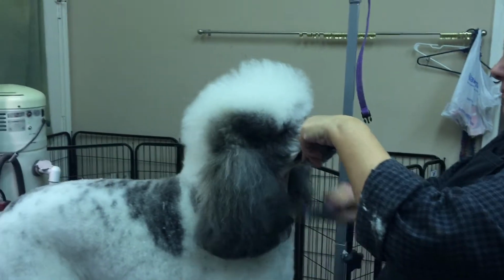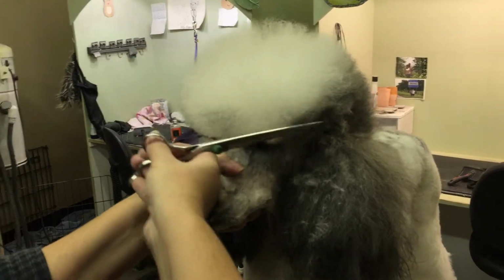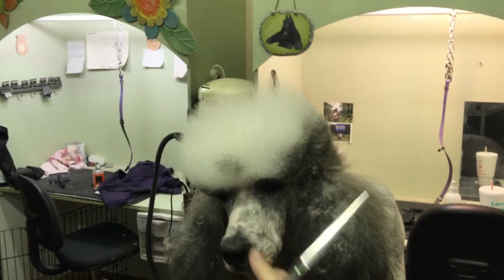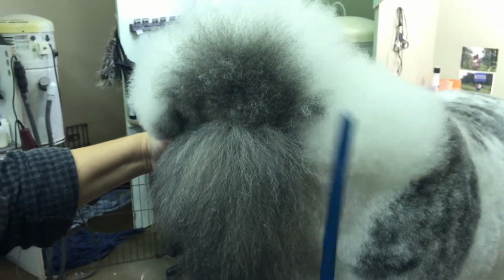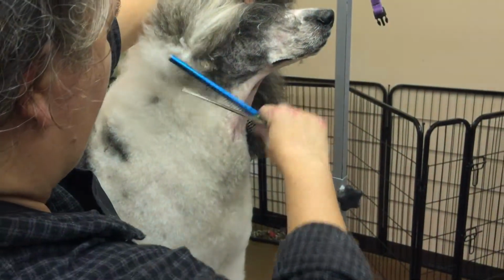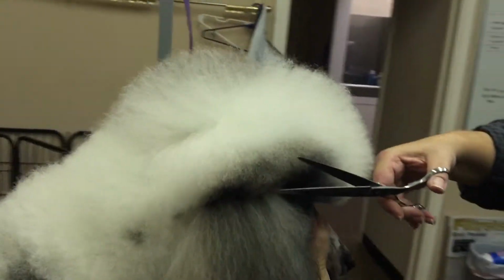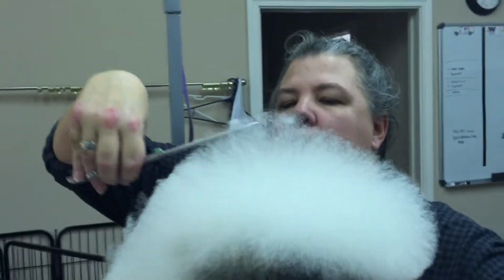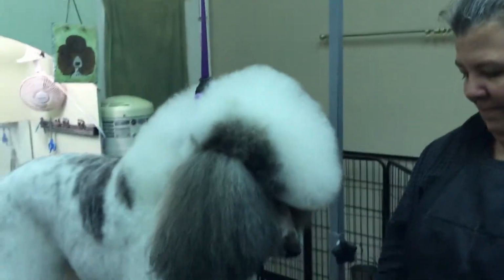Show Trim Topknot